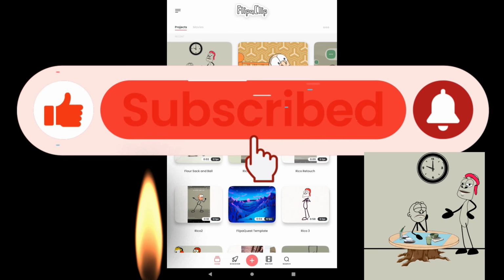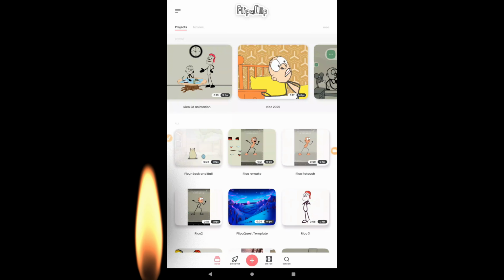Flipaclip Pro Reveals Top Secrets to Making Rico Animations on a Phone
Flipaclip Pro Reveals Top Secrets to Making Rico Animations on a Phone learn how to make professional animation videos on Flipaclip using just your smartphone! Master the art of creating Rico animations with this easy tutorial.

flipaclip apk
flipaclip animation
flipaclip download
flipaclip pc
flipaclip premium
flipaclip mod
flipaclip apk premium
flipaclip mod apk
flipaclip online
flipaclip for pc
krita
flipaclip apk download
flipaclip on pc
flipaclip pro
flipaclip logo
flipaclip premium apk reddit
capcut
flipaclip Ð²Ð·Ð»Ð¾Ð¼
flipaclip for windows
sprunki
flipaclip Ñ  ÐºÐ°Ñ‡Ð°Ñ‚ÑŒ
animation software
toontastic 3d
adobe animate
blender
toontastic 3d
pencil 2d
krita
play store
opentoonz
flipaclip for windows
flipaclip para pc
google play
alight motion
flipaclip logo